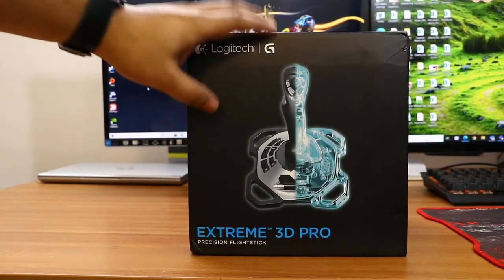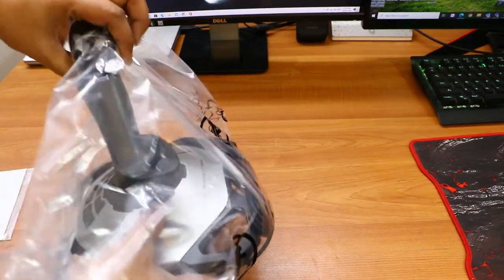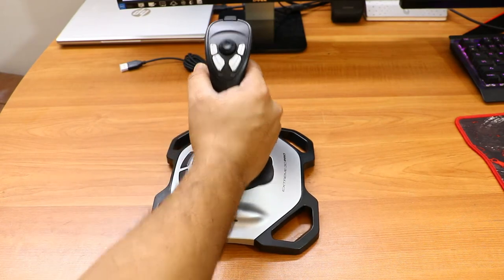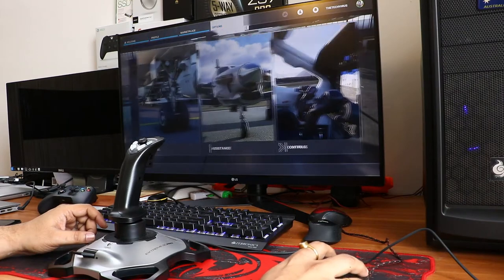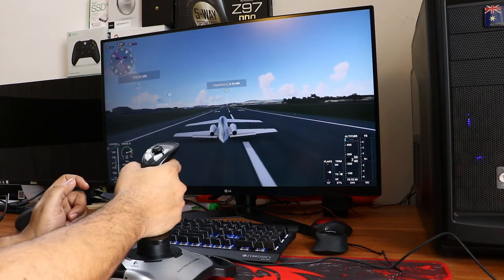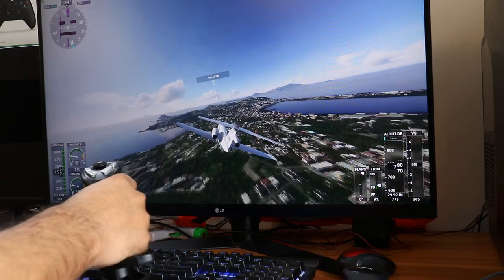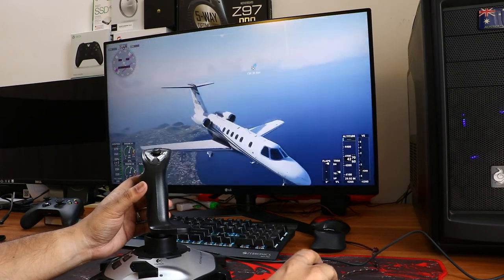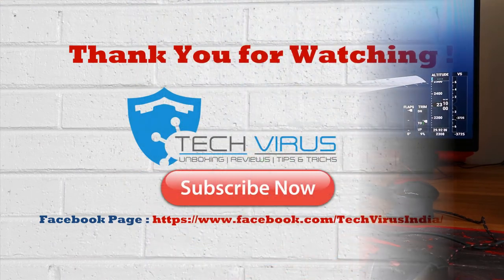Logitech Flight Controller | Extreme 3D Pro | For MSFS 2020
Unboxing and review of Logitech Extreme 3D Pro - Game play demo in Flight Controller 2020

To buy from Amazon, click on this